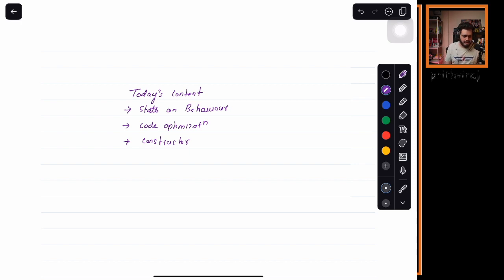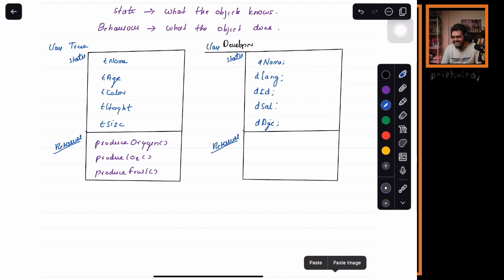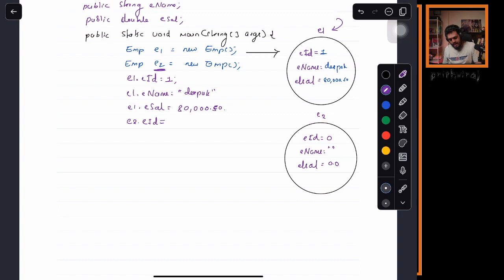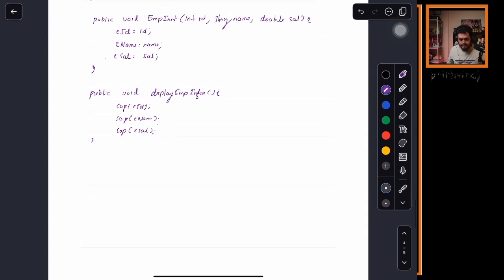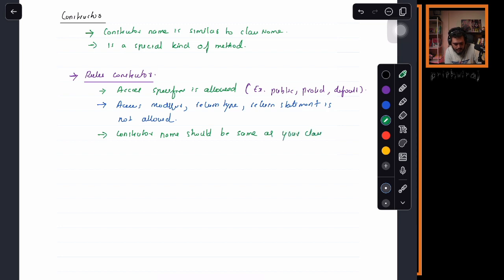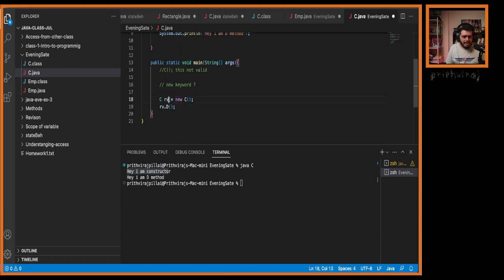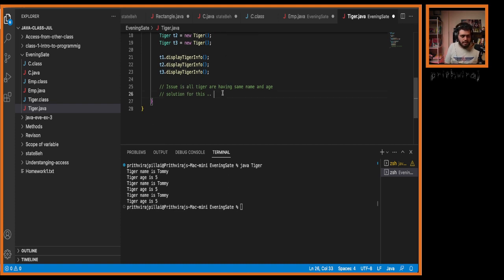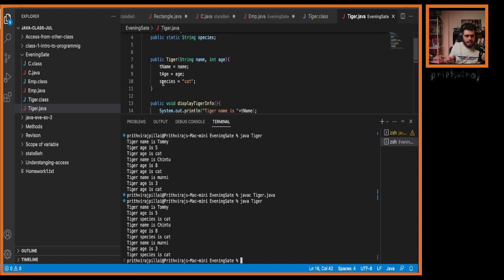🎬 "Mastering Code Optimization: Unleashing the Constructor's Power! 🚀💻"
Welcome to our Code Optimization Masterclass! 🎉 In this enlightening video, we're delving into the art of writing efficient, streamlined code by harnessing the incredible power of constructors in Java. 🌟

Join us on this illuminating coding journey as we dissect the process of initializing objects and explore the shortcomings of previous methods. With practical examples and insightful explanations, we'll show you how constructors can transform your code optimization game.

🔍 In this video, you'll discover:

The importance of code optimization in enhancing your program's efficiency
The challenges and pitfalls of previous methods for object initialization
How constructors step in to streamline object creation and initialization
Real-world scenarios where constructors shine as the ultimate solution
Tips and best practices for employing constructors in your codebase 🏗️💡
Our coding maestros will guide you through each concept, ensuring you grasp the power of constructors effortlessly. 🧙‍♂️ Whether you're a coding aficionado or an aspiring developer, this video holds valuable insights for everyone!

📲 Let's embark on this journey of code optimization and revolutionize the way we write Java programs. 🌠💻

Get ready to elevate your coding skills and optimize your programs like a pro. See you in the video! 🎥✨